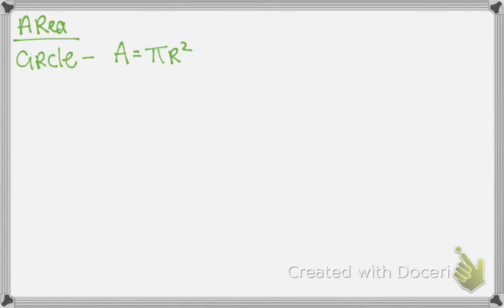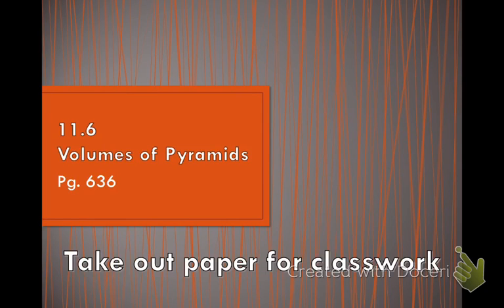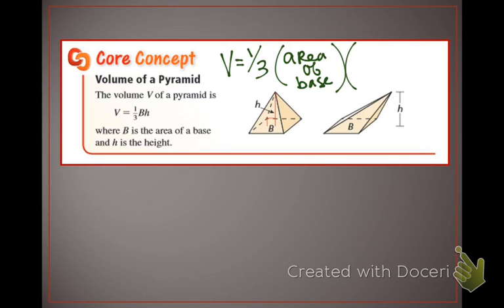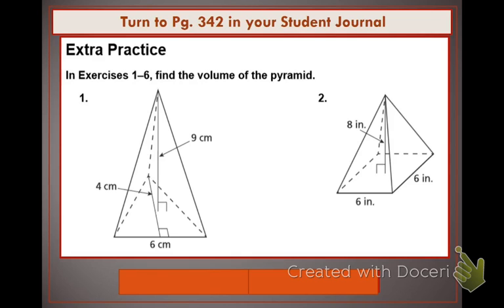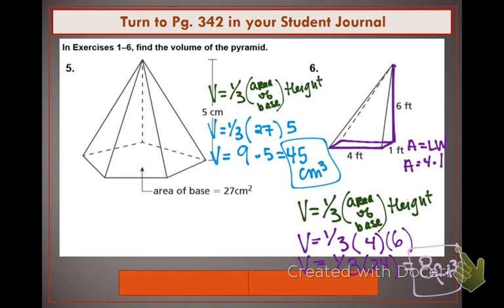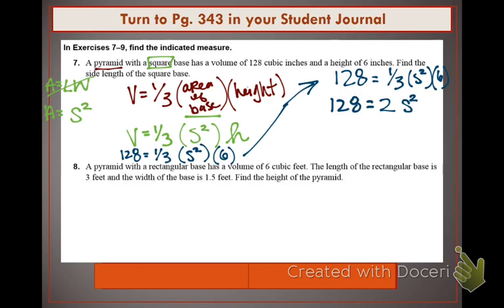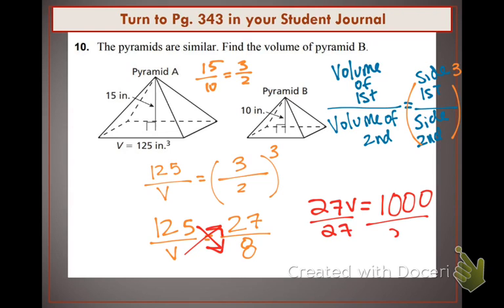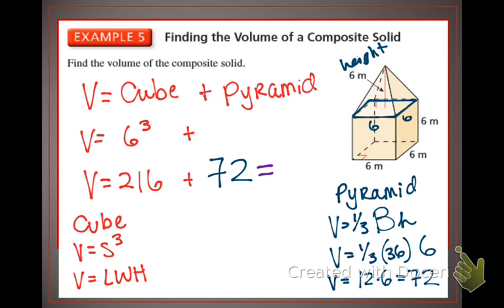11.6 Volume of Pyramids